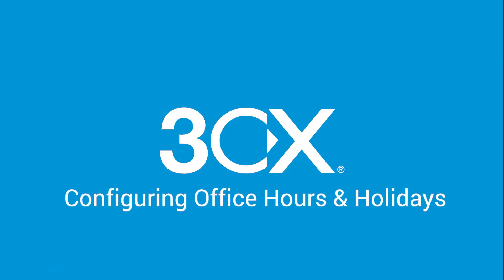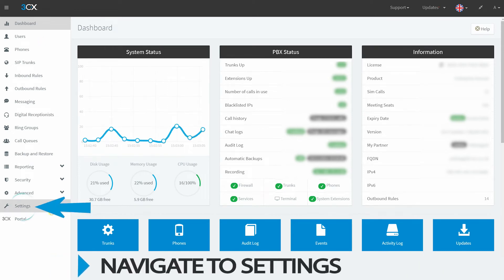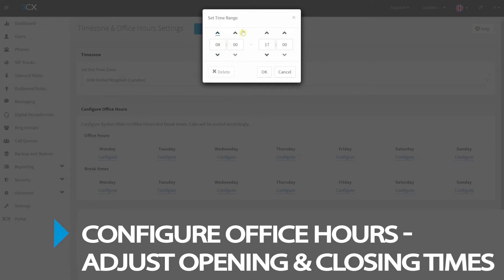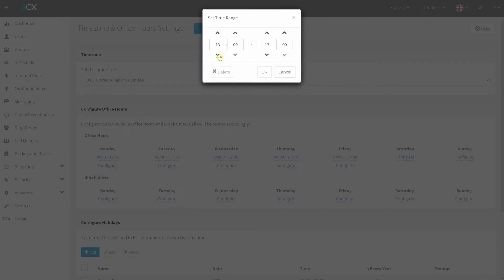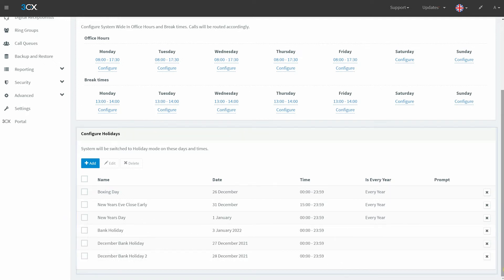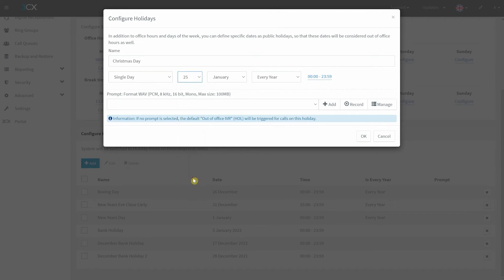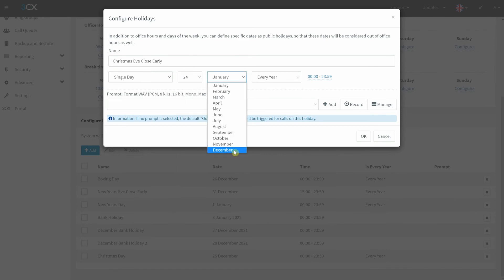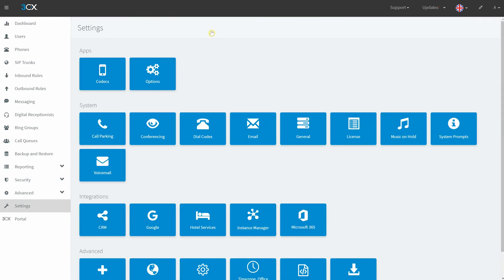Configuring Office Hours In The 3CX Management Console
Configuring office hours & holidays - a useful feature to use in the workplace. It allows you to set office hours for each day of the week and plan your office holidays in advance, ensuring that you do not forget to make any changes your office hours.

Checkout our blog for instructions on setting your office hours and holidays